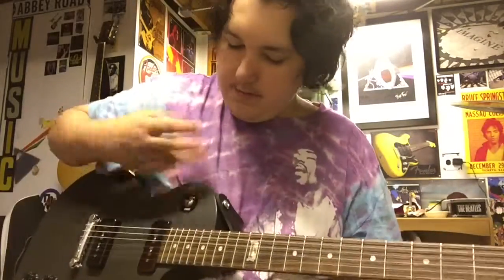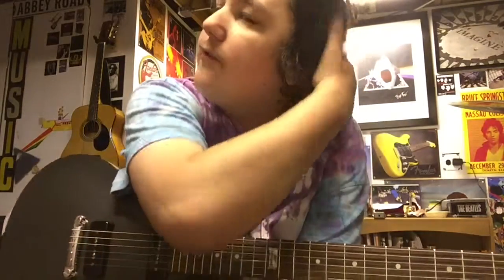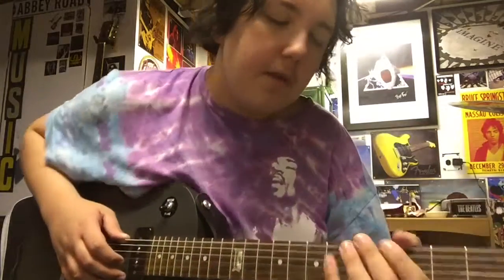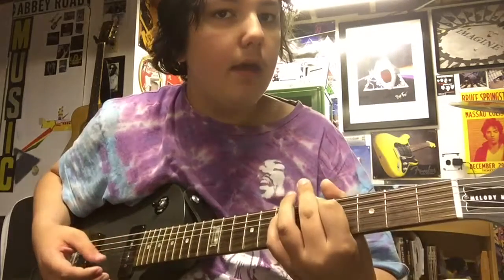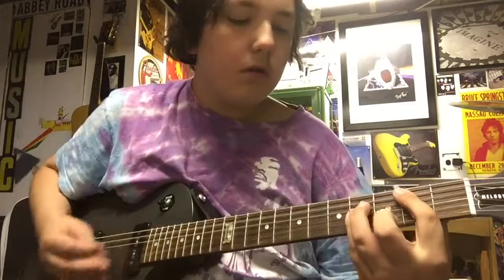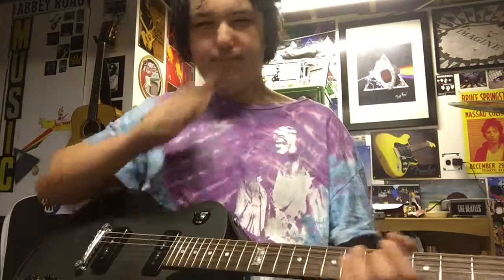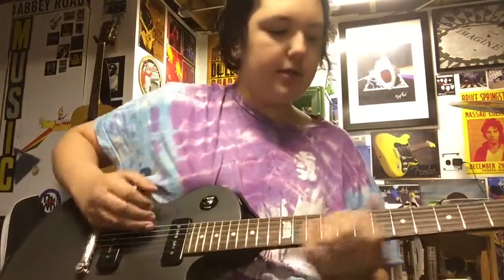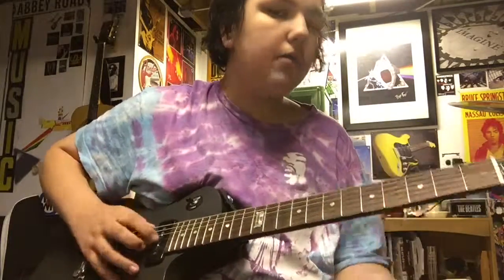Limelight (Rush) [Hard Lesson]